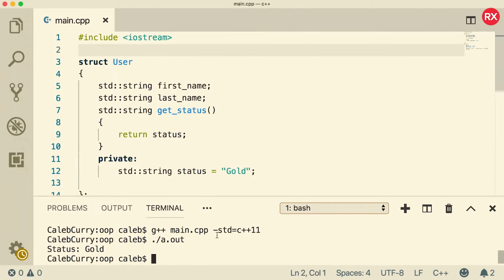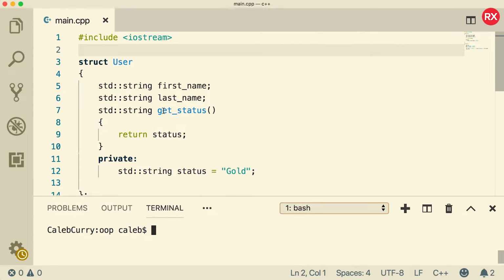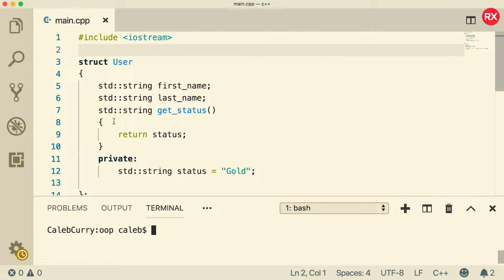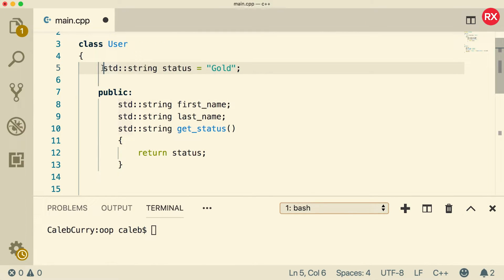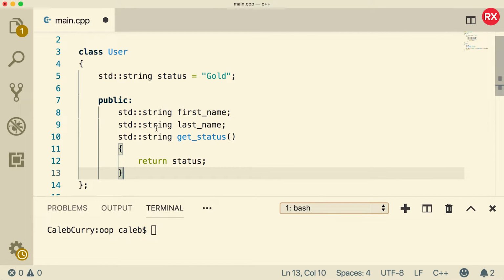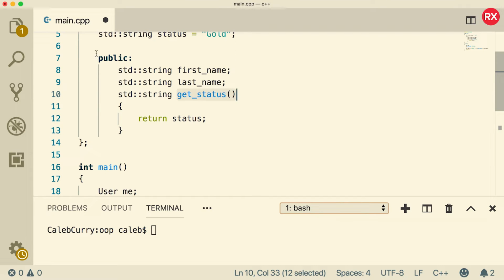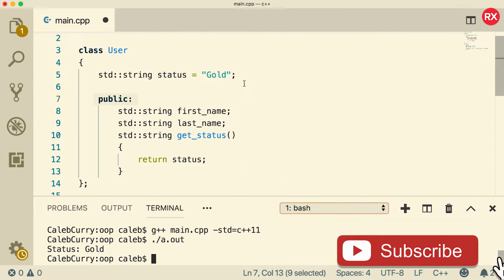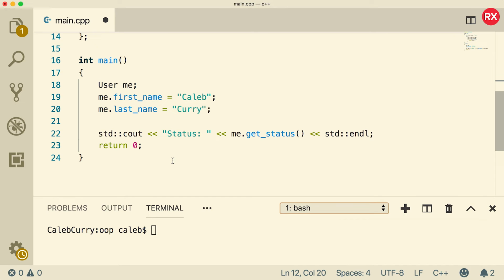C++ Programming Tutorial 85 - Creating a Class